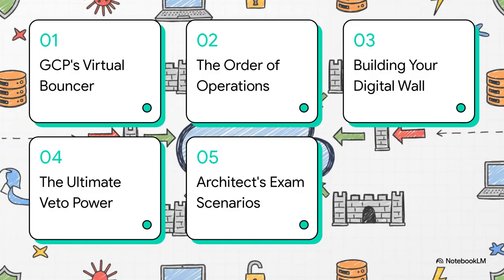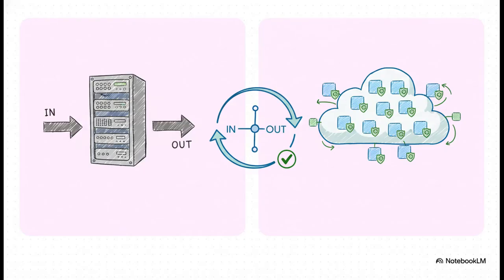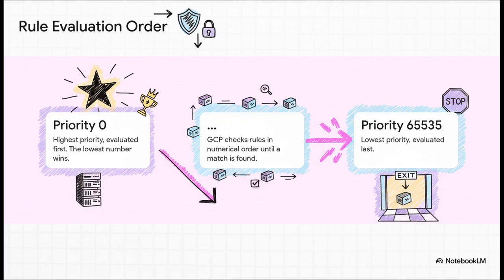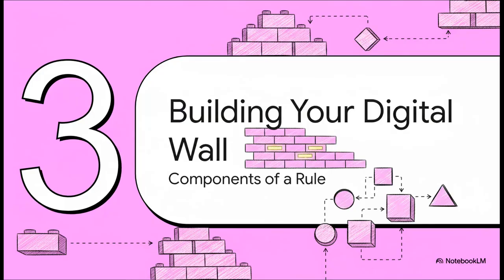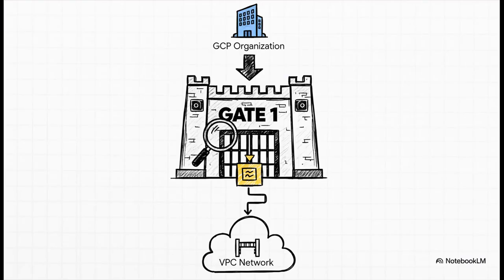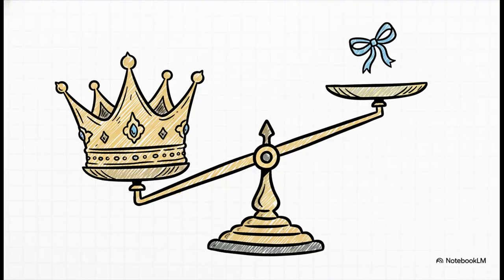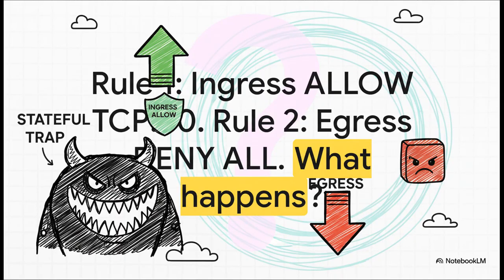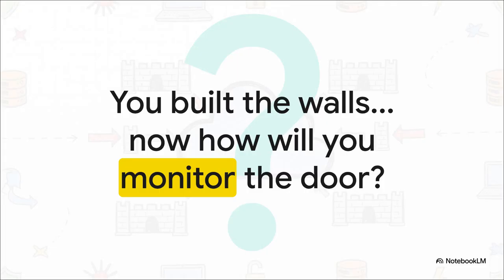8. Mastering GCP Firewall and Hierarchical Policies